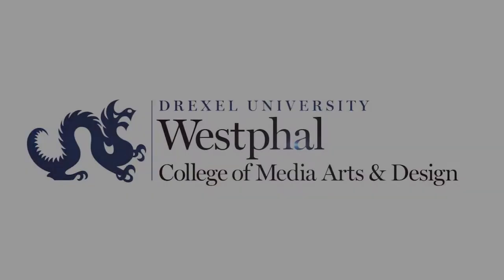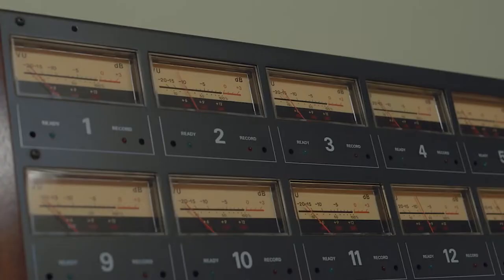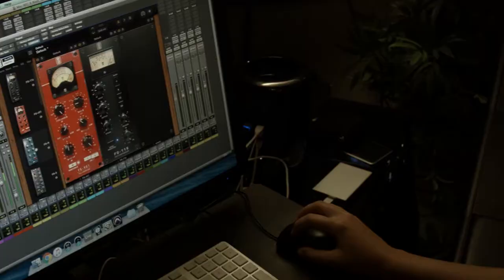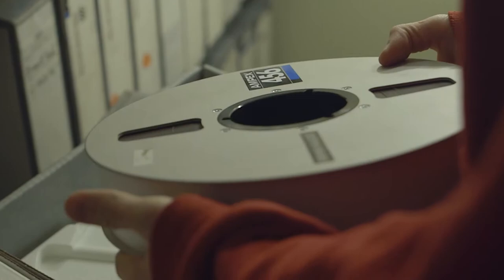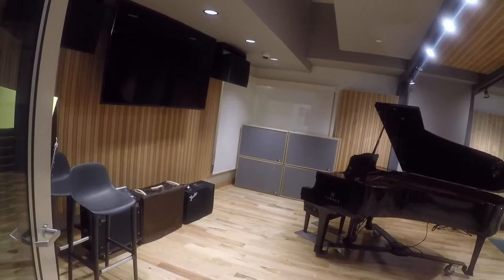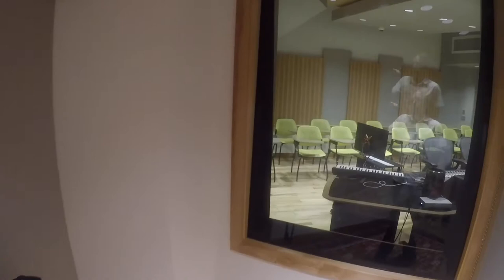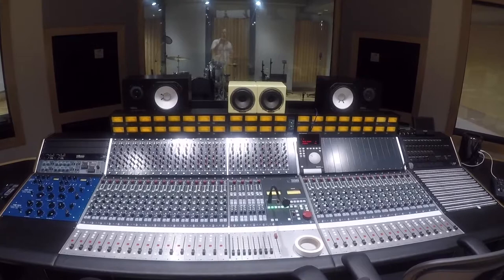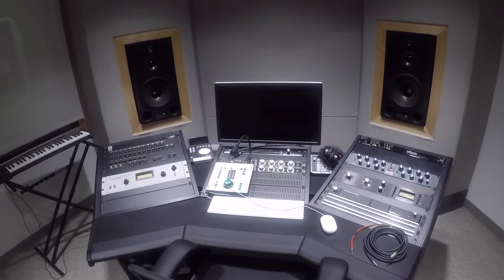Drexel Music Industry Facilities Tour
The Drexel University Music Industry program operates eight state-of-the-art recording studios and two computer labs on Drexel's campus in Philadelphia. Learn more about what the Music Industry facilities have to offer our talented students!

To learn more about the Music Industry program at Drexel University's Westphal College of Media Arts & Design, visit drexel.edu/westphal/academics/undergraduate/MIP/